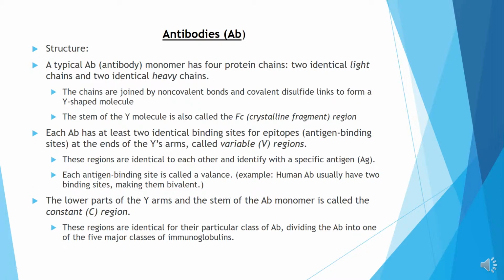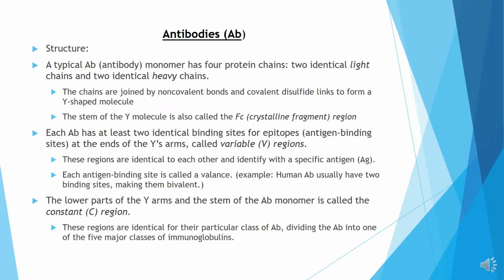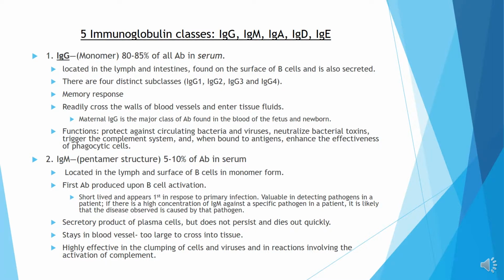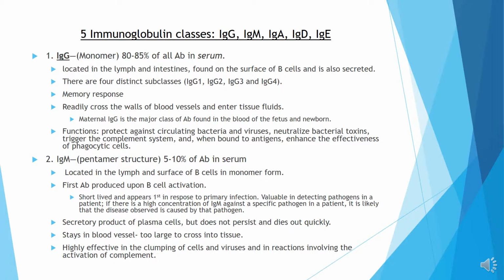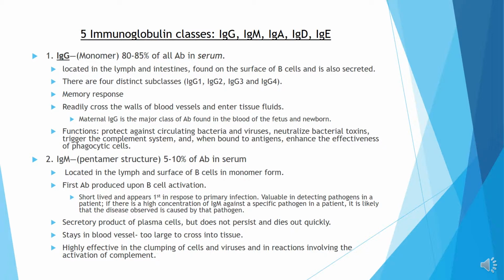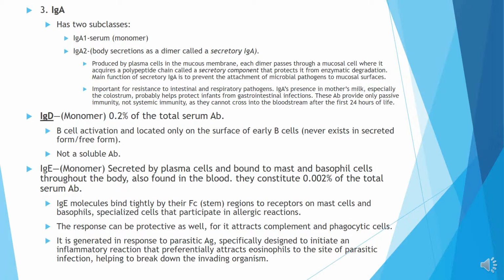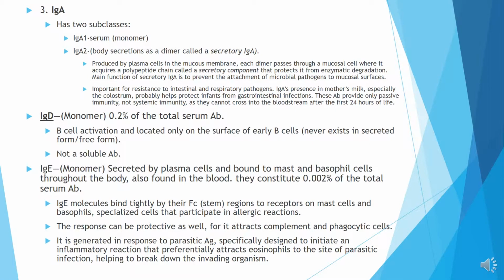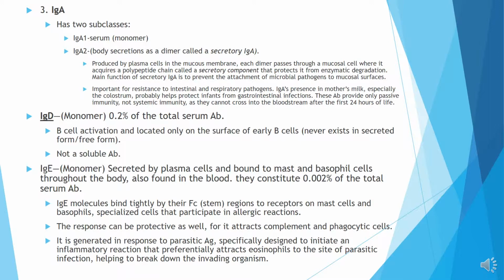Copy of Immunity^J Inflammation^J and Hypersensitivities 12